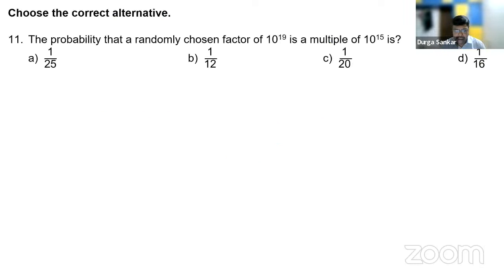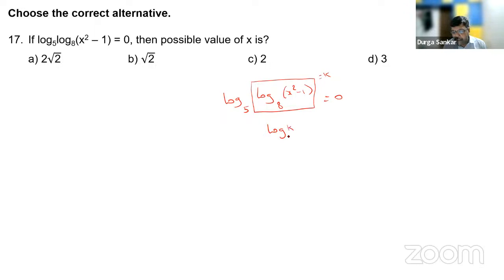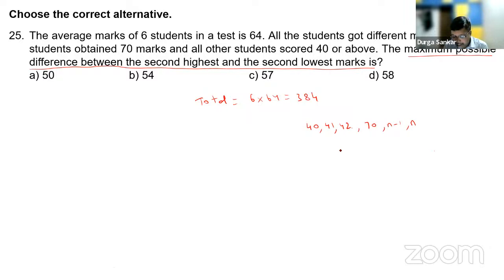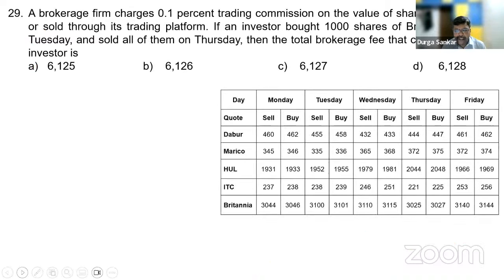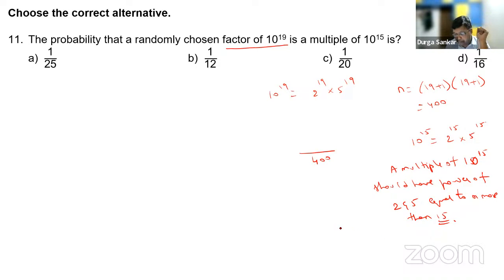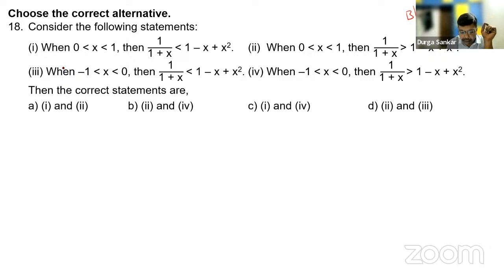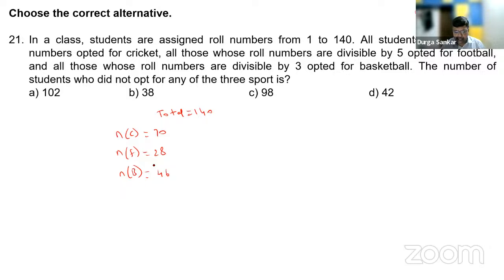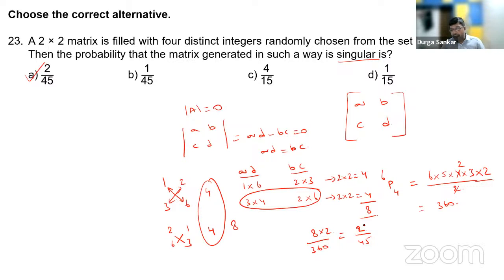IPMAT Indore 2020 Actual Question Paper solving -QA (MCQ)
💡Get access to the IMS Programs @Zero Fees.